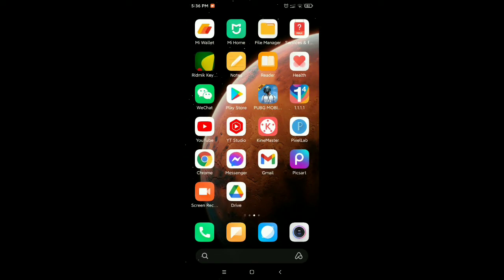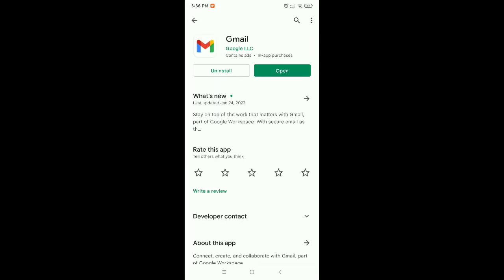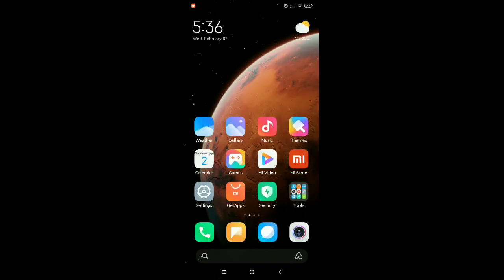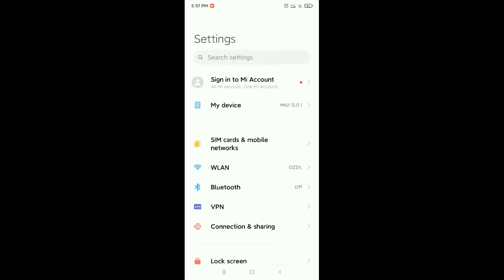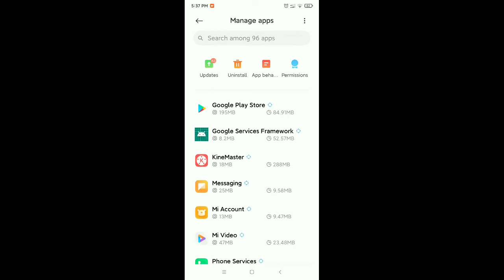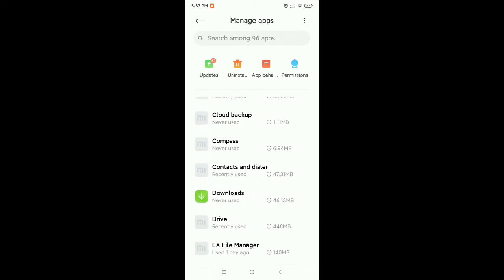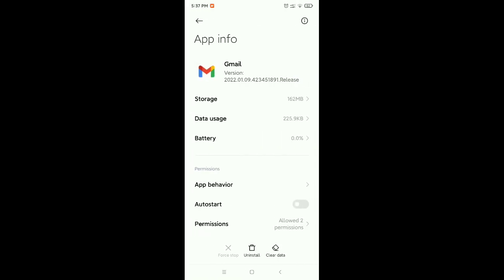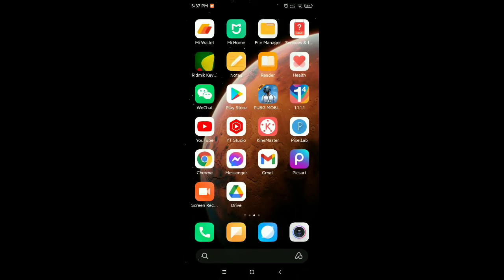How to Fix Gmail App Not Opening Problem Solved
gmail not opening,How to Fix Gmail App Not Opening Problem Solved,gmail not receiving emails,gmail,fix,fix not receiving mail in gmail,fix not loading new mail in gmail,gmail aap,gmail aap error